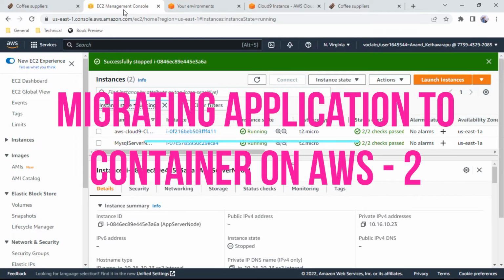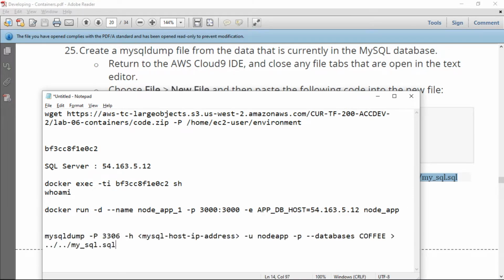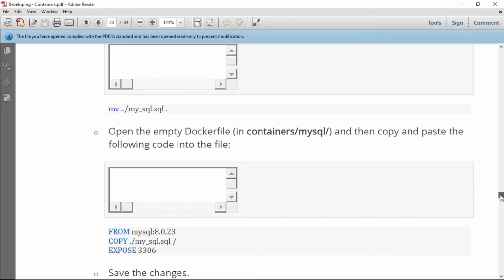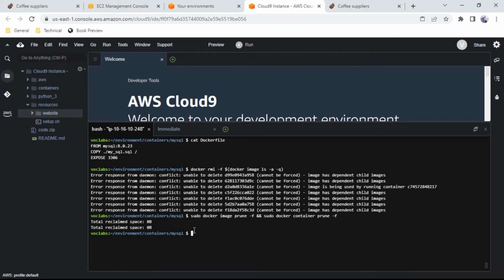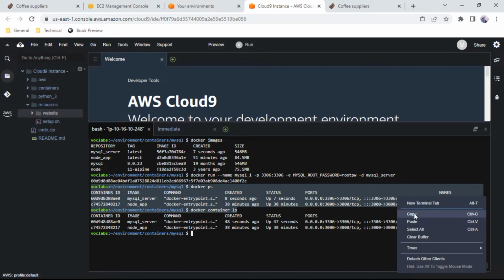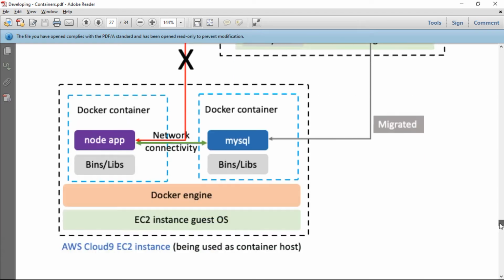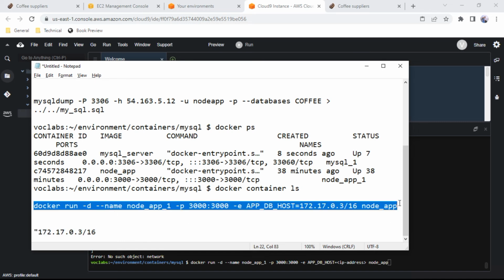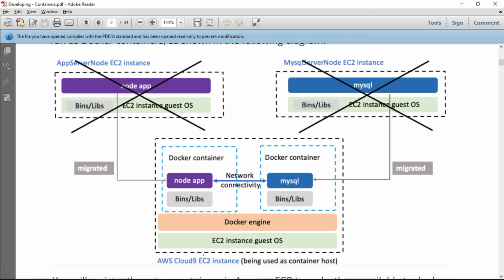Migrating Web Application to Container on AWS -Part 2 - Anand K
In this lab video we migrated Web application to AWS Linux EC2 Cloud9 Instance Container.- Part 2